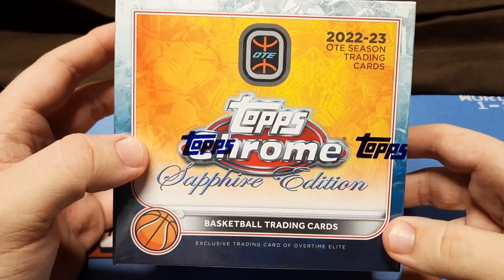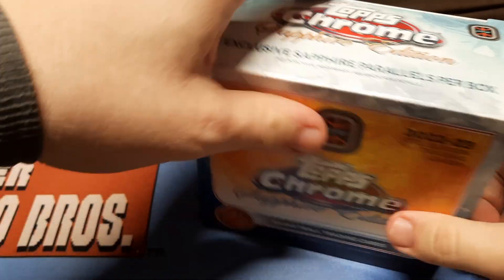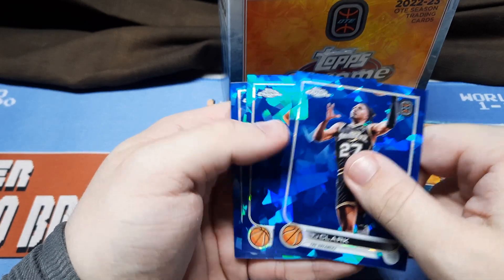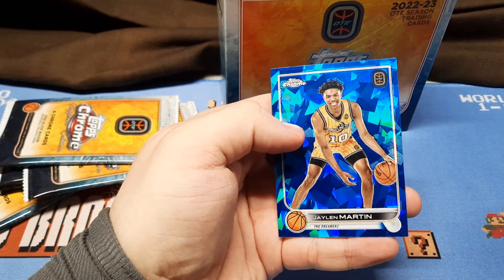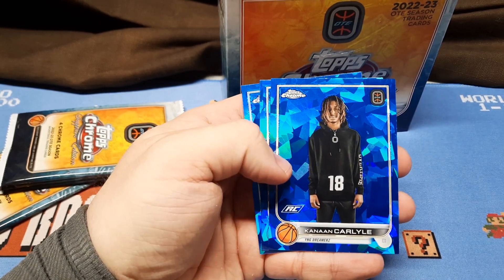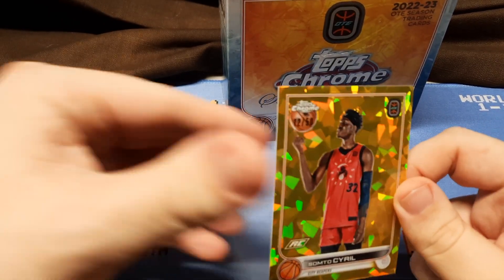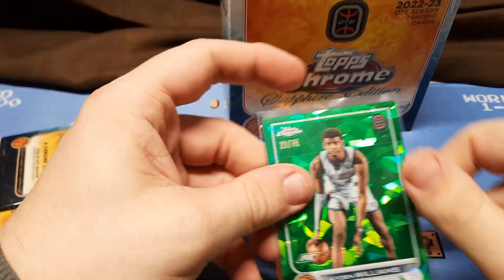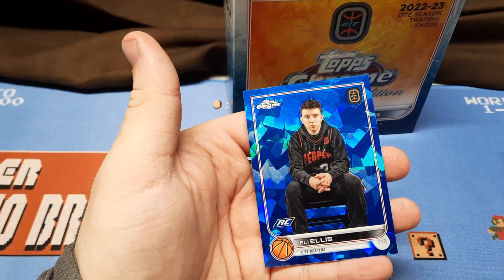2022-2023 Topps Chrome Sapphire OTE Basketball Box